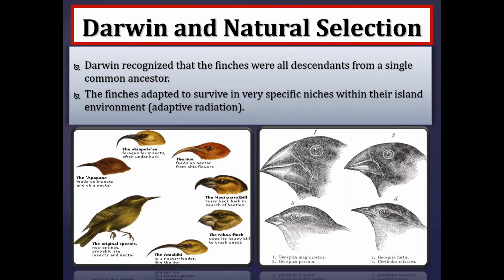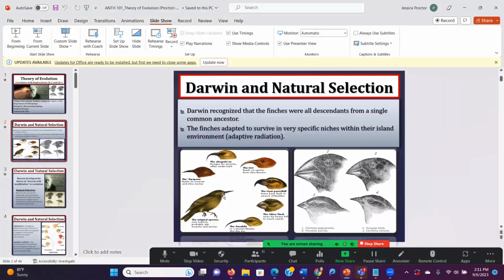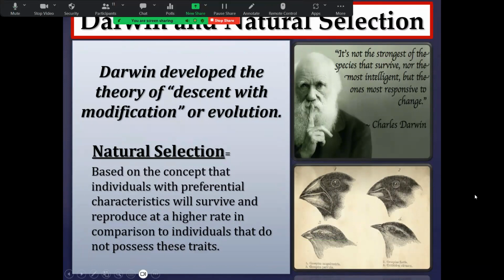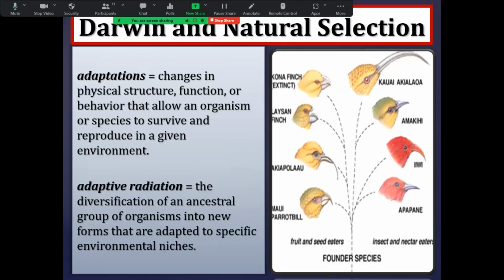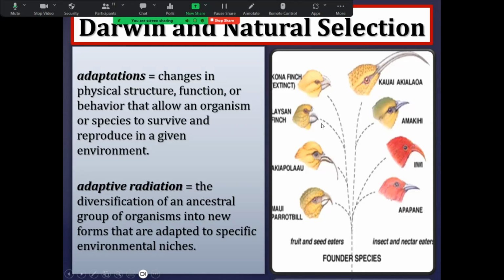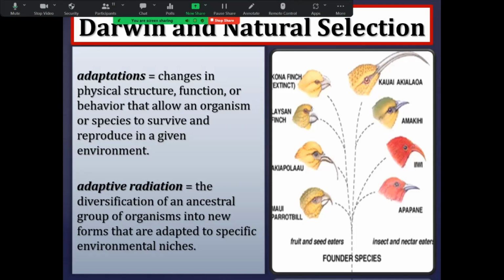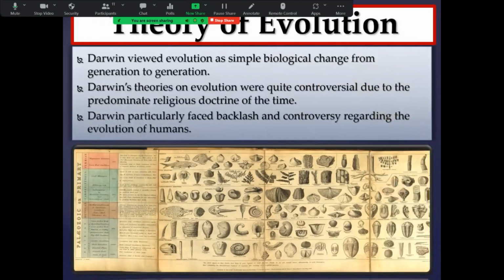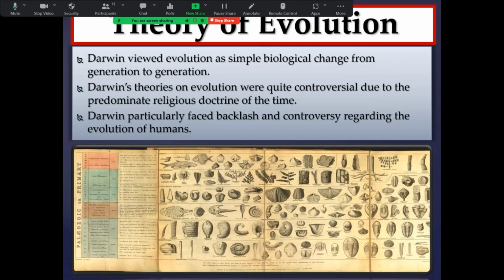Theory of Evolution Audio & Visual Lecture (Part 1)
Zoom lecture on Wednesday, September 6th 1:00 - 2:25 pm.

Read chapter 2 in the Explorations or Essentials textbook.